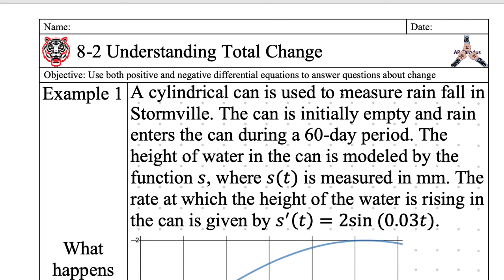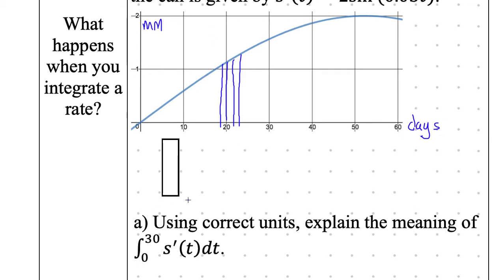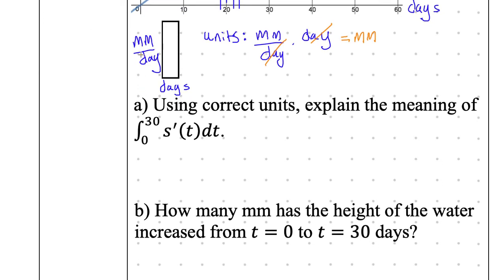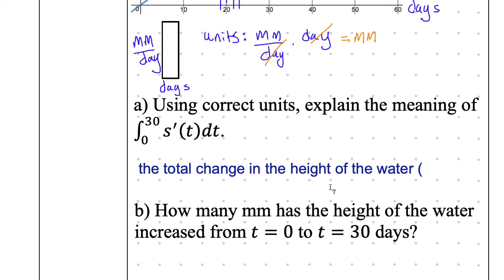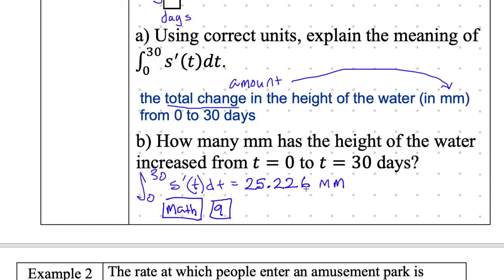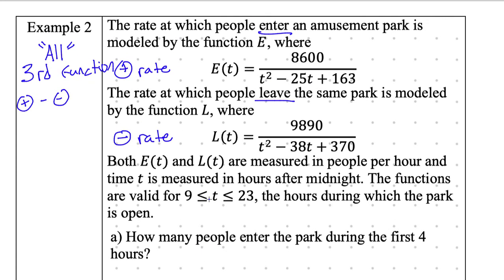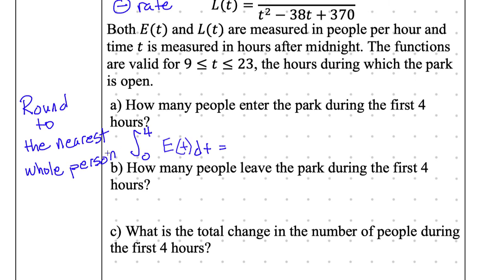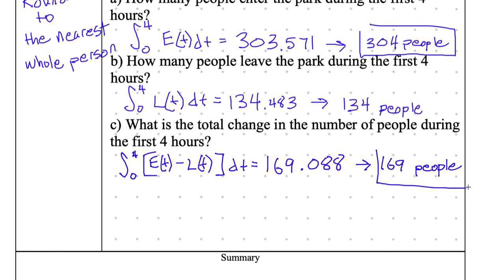AP Calculus AB notes 8-2 Understanding Total Change